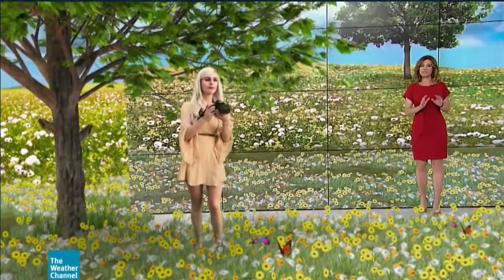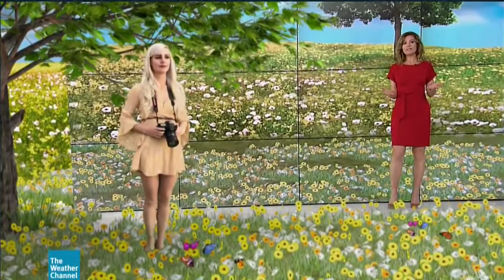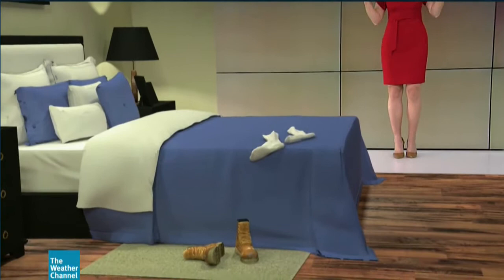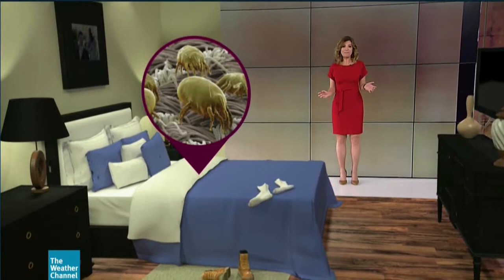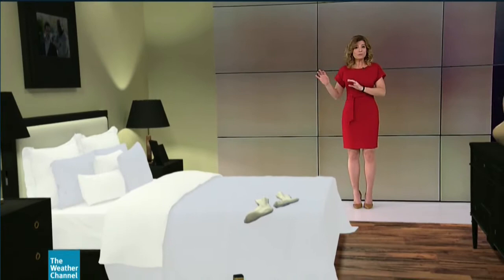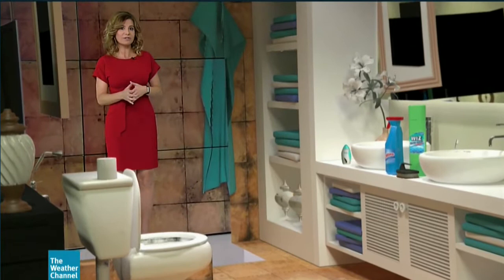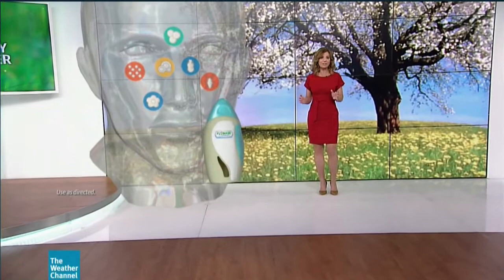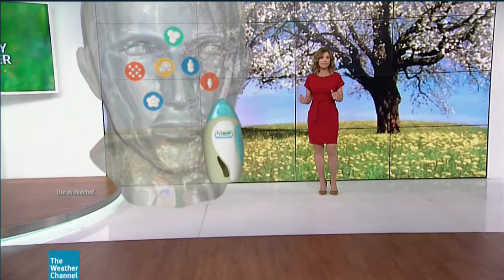Jen Carfagno Commercial 4/11/2018